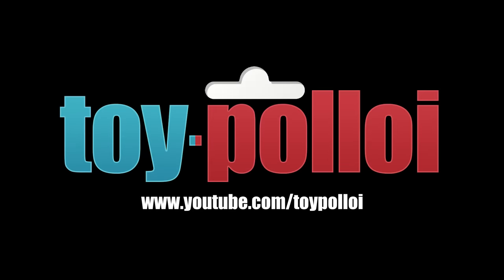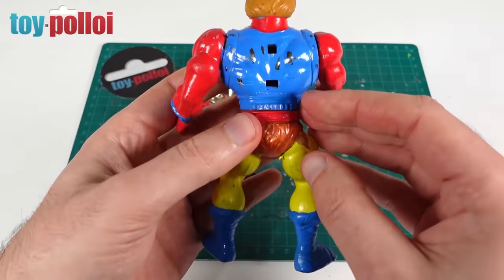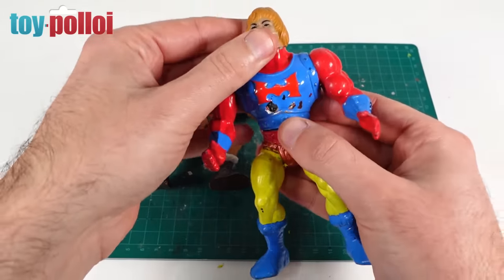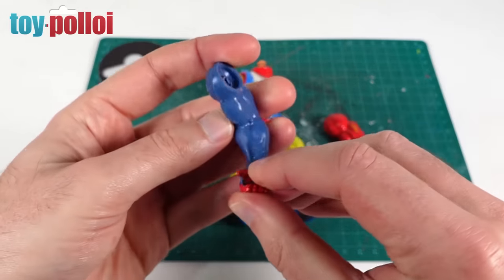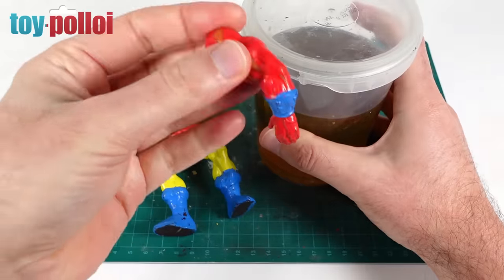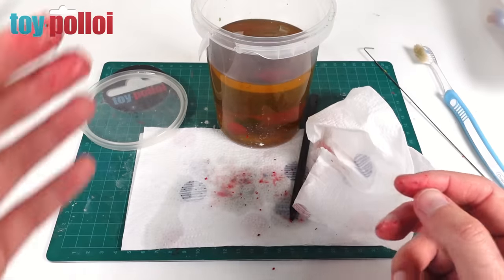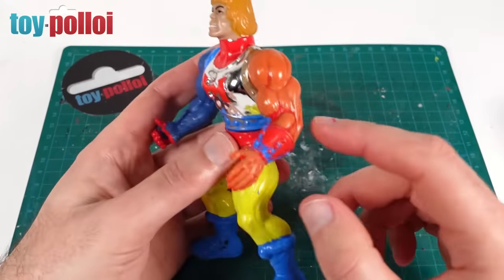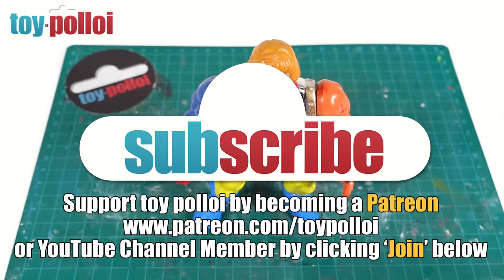Vintage Flying Fists He-man - A challenge too far?! - Toy Polloi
This vintage Flying Fist He-Man has seen better days. At some point he has been completely covered in brightly coloured paints. Can he be saved? Or is it a challenge too far?!

You can also follow Toy Polloi on  Facebook, Twitter, and Instagram. Follow the links in the 'about' page.